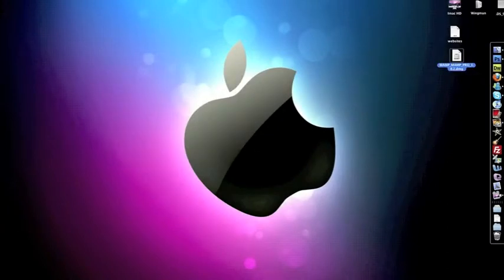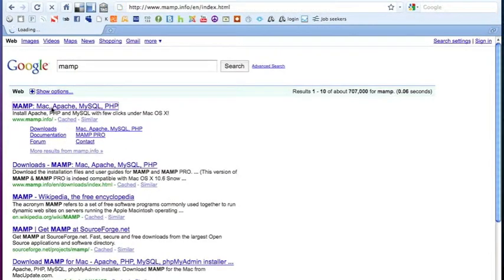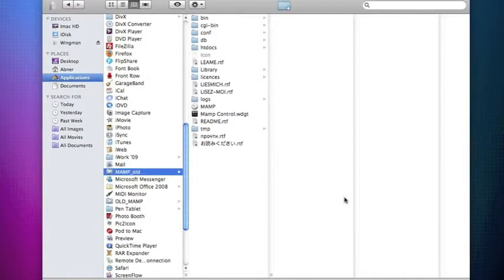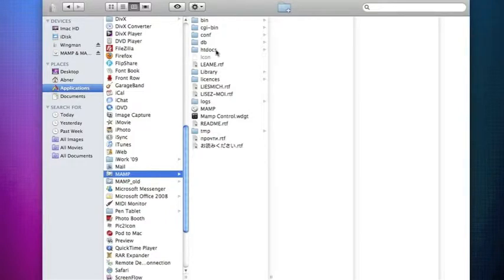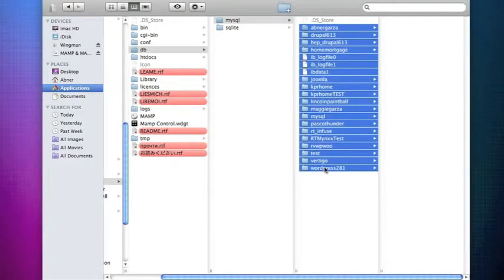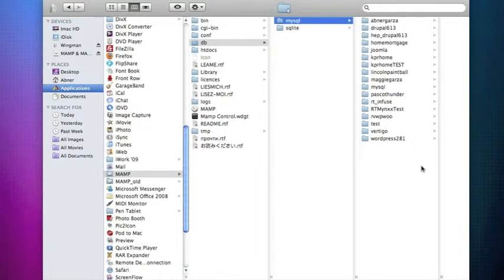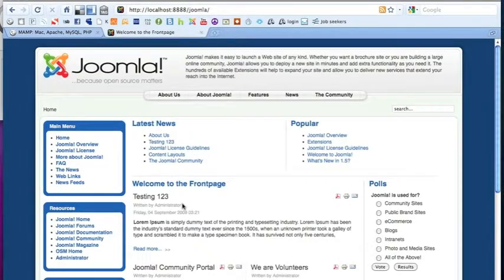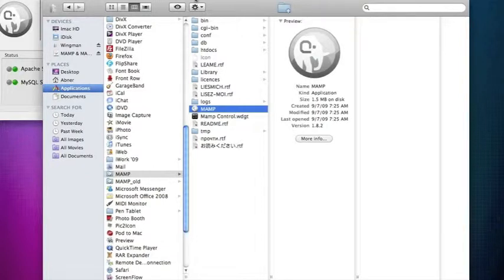Upgrading MAMP in MAC OSX Snow Leopard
In this tutorial I will show you how to upgrade your MAMP installation to the latest version.